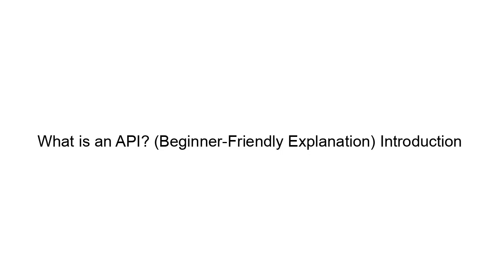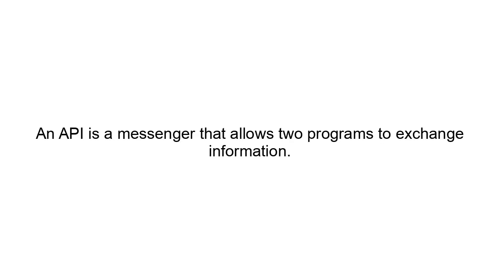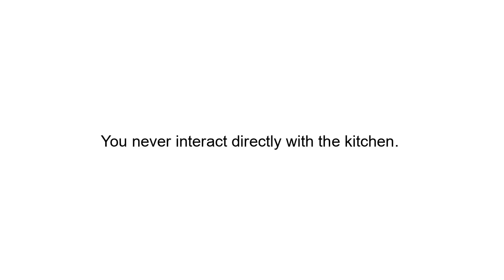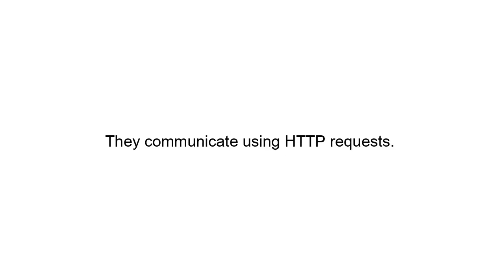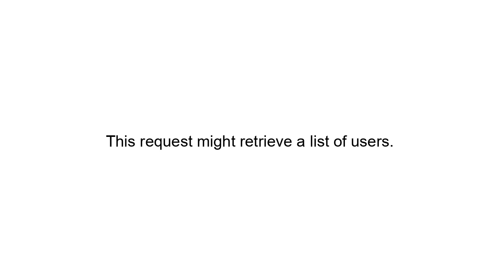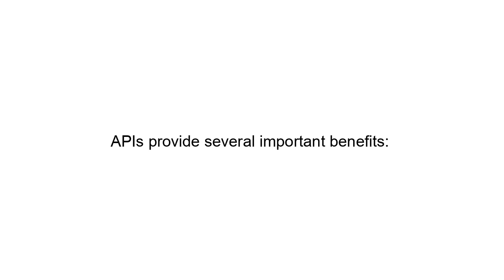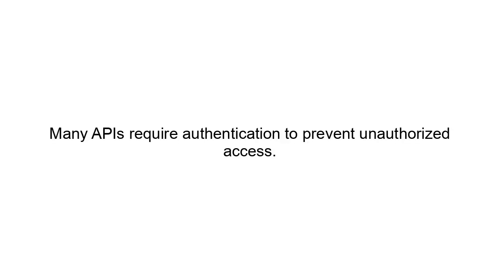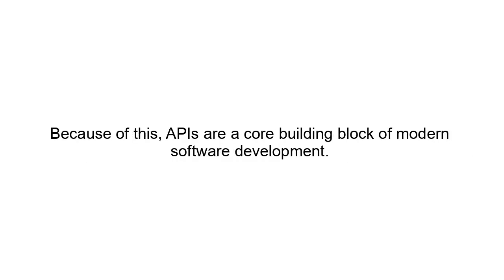What is an API? | API Explained for Beginners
Learn what an API (Application Programming Interface) is and how it allows software applications to communicate with each other.

APIs power many modern technologies including web applications, mobile apps, cloud services, and payment systems.

In this video, you will learn:

• Real-world examples of APIs
• Common API request methods (GET, POST, PUT, DELETE)
• Why APIs are essential in modern software development

This beginner-friendly explanation helps you understand one of the most important concepts in programming.